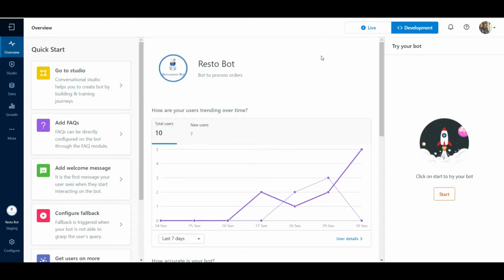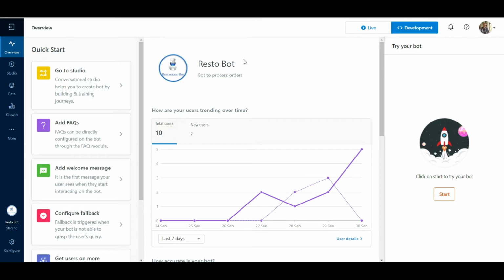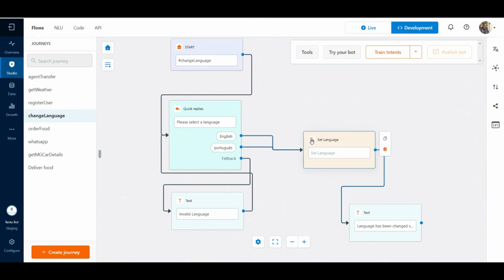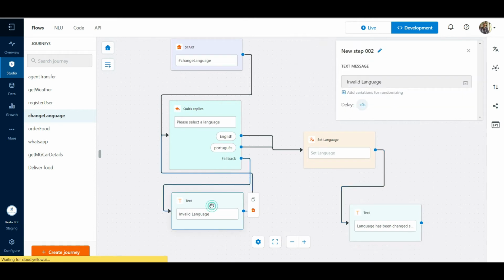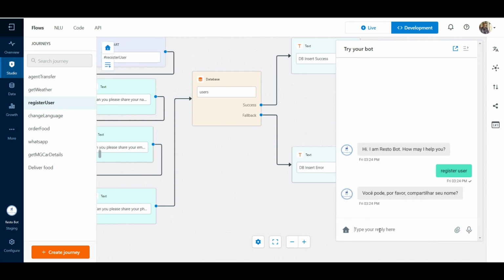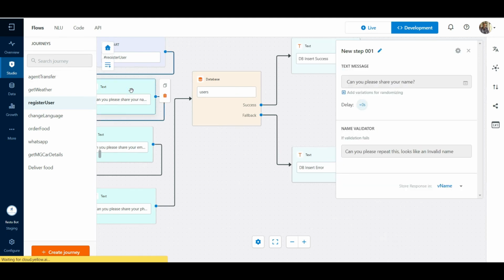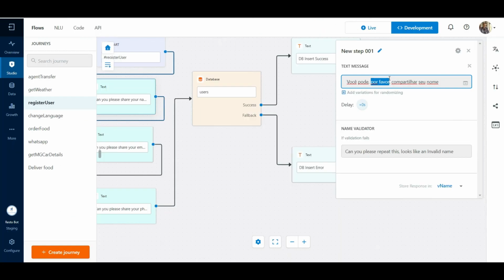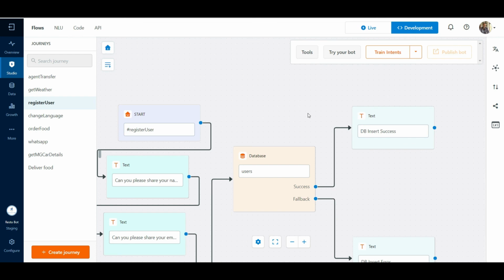Multilingual Bots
Configure your bots to interact in multiple languages